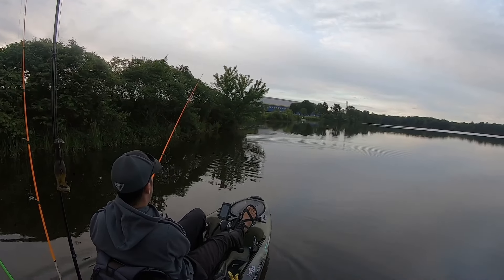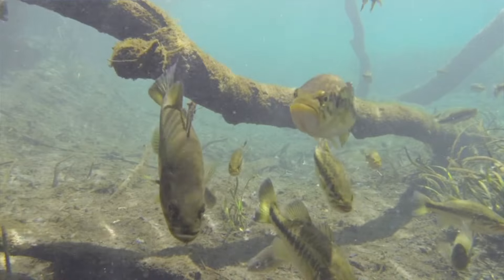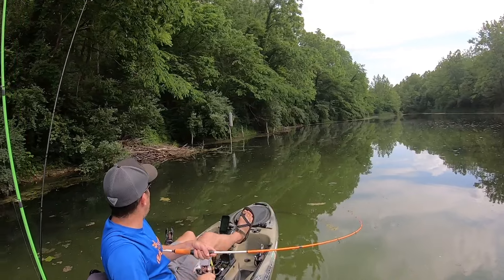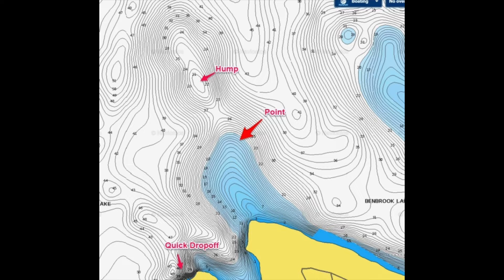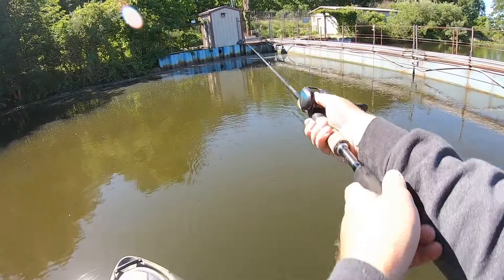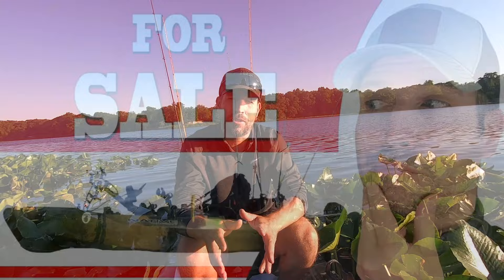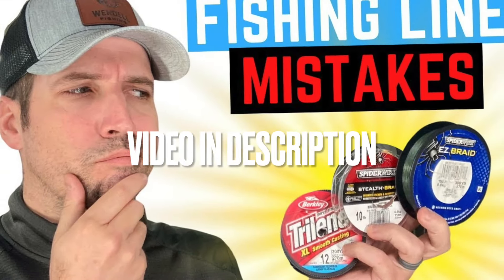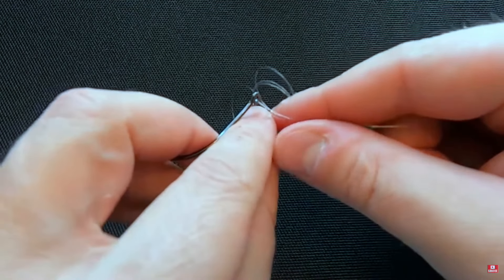Beginner Kayak Fishing 101 - Everything You Need To Know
Looking to get into Kayak Fishing and don't know where to start? If I had to start from zero, here's where I would start. Also, there's 6 supporting videos for a deeper dive on the recommendation's made in the description below. Enjoy Beginner Kayak Fishing 101 - Everything You Need To Know.

🧰 GEAR REFERENCED 🧰
🎣 - Lews Mach 2 Spin 30 6'9" (Med/Fast) (Amazon)
✔️ - 5" Green Pumpkin Senko (Amazon)
🐟 - Z-Man Ned Rig Kit (Amazon)
👍 - Size 1 Gamakatsu Octopus Hook (Amazon)

⏱️ TIMESTAMPS ⏱️
0:00 Welcome to Wendell Fishing
0:15 10% Rule of Bass Fishing
1:32 Where to Look for Fish (Cover and Structure Defined)
3:35 Ideal Temperature Range for Bass Fishing
4:10 Gear Needed for Kayak Fishing
4:45 Beginner Rod and Reel Setup
5:31 Beginner Fishing Line
6:00 Beginner Fishing Knot to Know
6:27 Two Beginner Lures to Master